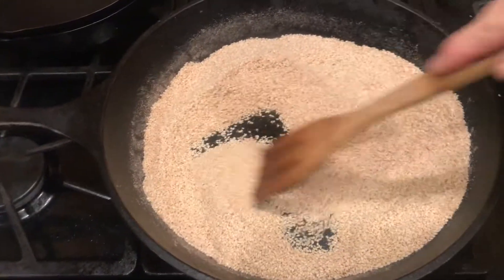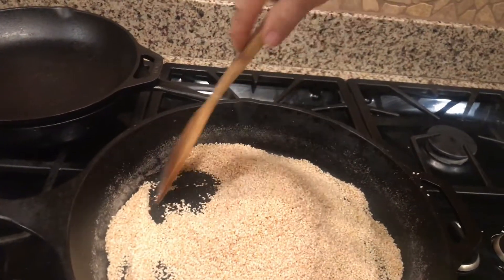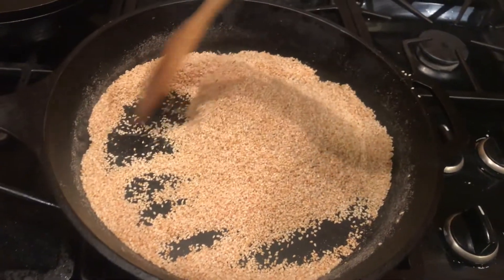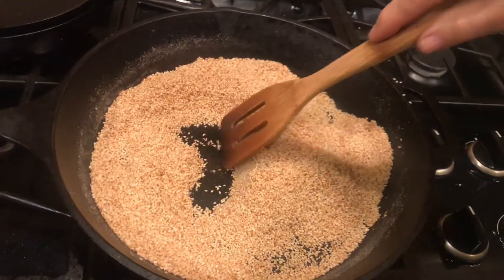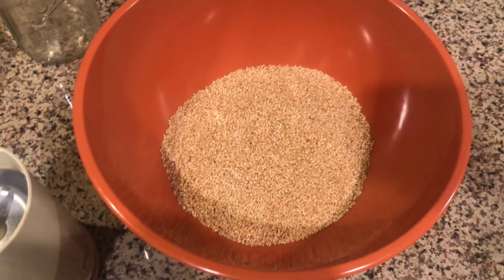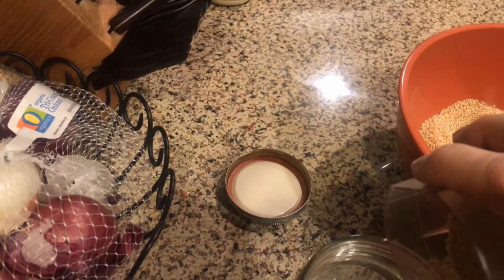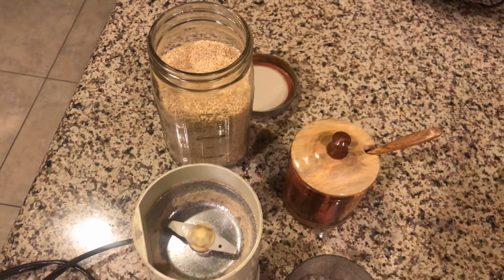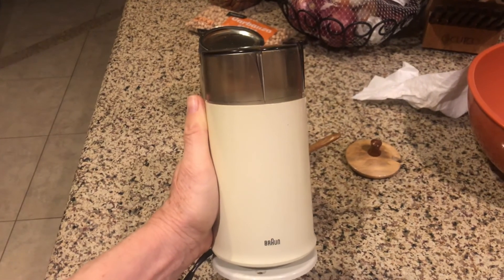Gomasio Sesame Salt- How and Why to Make It |Debra Stefan Fitness Weight Loss Bike Camps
Gomasio Sesame Salt- How and Why to Make It plus what you need to make it at home. I've included the shopping links below for your consideration. However, I only endorse the products that I faithfully use at my bike, fitness, and weight loss retreat residence.
Debra Stefan

Sherpa Pink Himalayan Salt 1-10 Lbs. Extra-Fine Grain

Anthony's Organic Hulled Sesame Seeds, 2 lb, White, Raw, Gluten-Free, Non-GMO, Keto Friendly 2 Lbs.

SUBTLE Electric Spice Blade Grinder, Aluminum Shell Grain Mills, For Coffee, Nuts, Herbs with Detachable Power Cord and Cleaning Brush

Mueller HyperGrind Precision Electric Spice/Coffee Grinder Mill with Large Capacity and HD Motor also for Spices, Herbs, Nuts, Grains, White

Riveira Wooden Spoons for Cooking 6-Piece Bamboo Utensil Set Apartment Essentials Wood Spatula
Spoon Nonstick Kitchen Utensil Set Premium Quality Housewarming Gifts Wooden Utensils for Everyday Use

The ratio of sesame seeds to salt varies according to taste and diet, generally ranging between 5:1 (5 parts sesame seeds to 1 part salt) and 15:1.[clarification needed] Gomasio is often homemade, though it is also commercially available in glass or plastic containers.

Gomasio is also a part of the macrobiotic diet, where it is used as a healthier alternative to ordinary salt. Generally, the gomasio used in macrobiotic cuisine will contain less salt than traditional Japanese gomasio (a ratio of 18 parts sesame seeds to 1 part salt is recommended for some individuals with a particularly restricted diet) and made by hand using a mortar and pestle bowl.